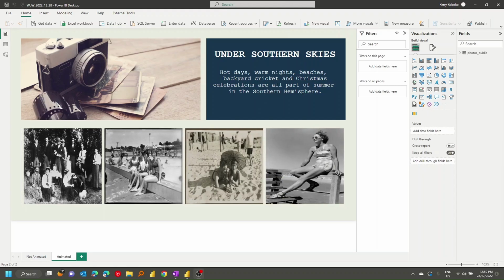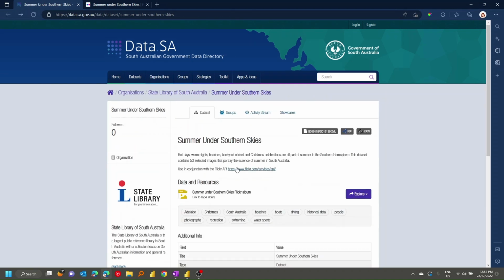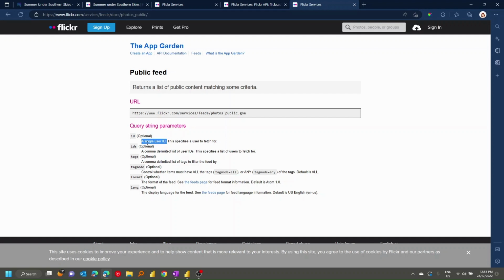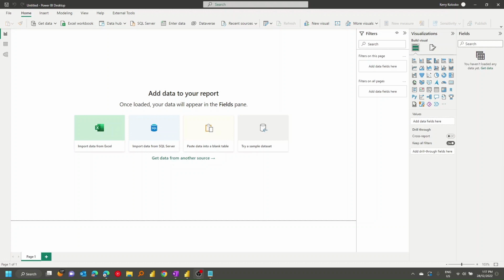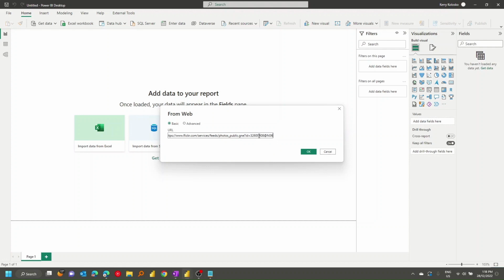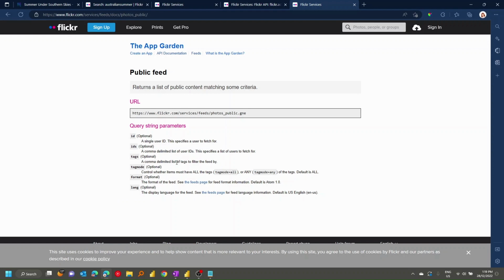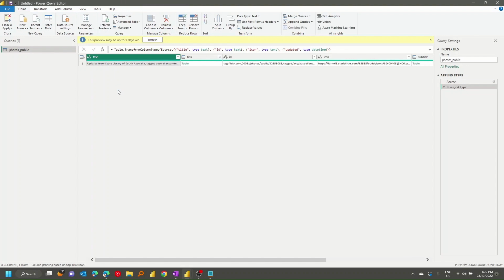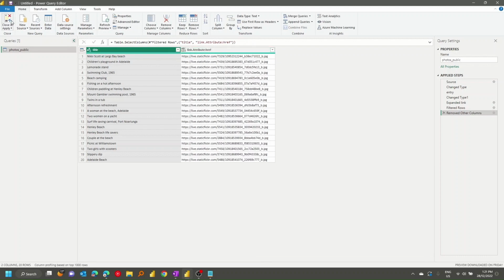WOW2022 Power BI Week 52 | Image Carousel